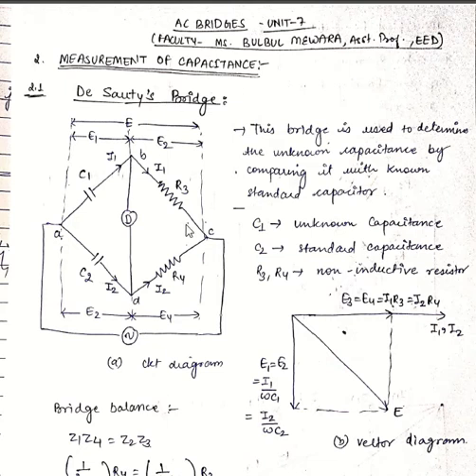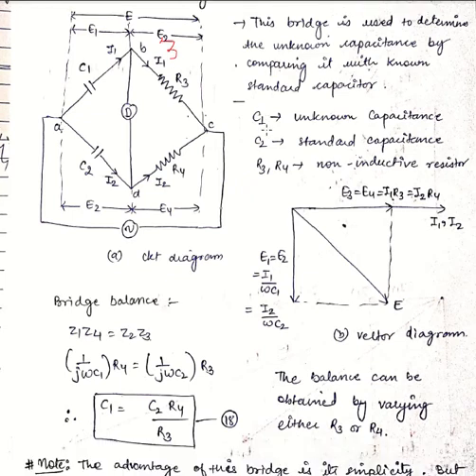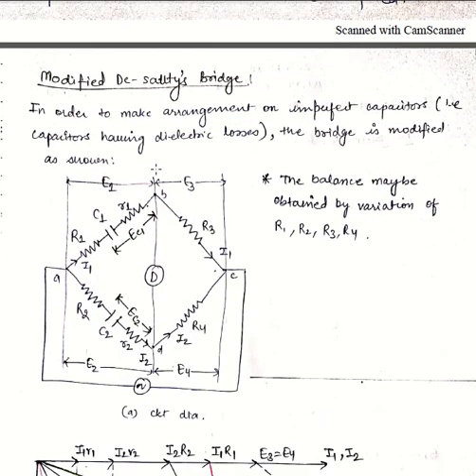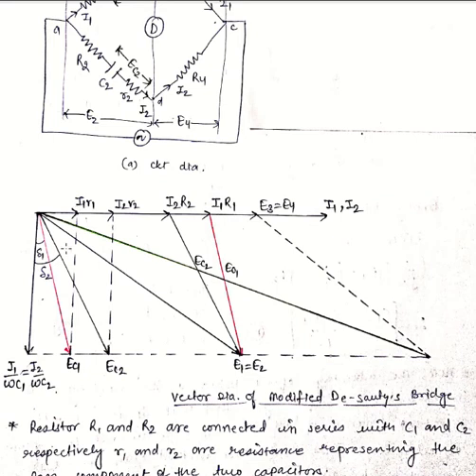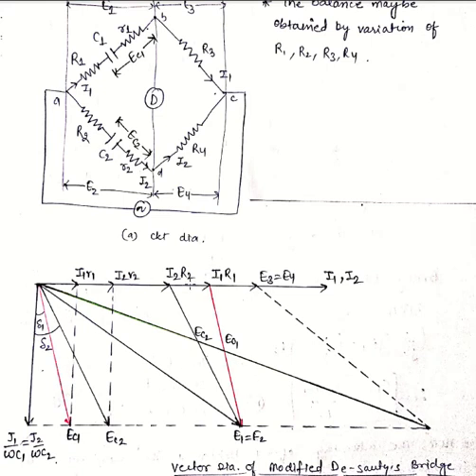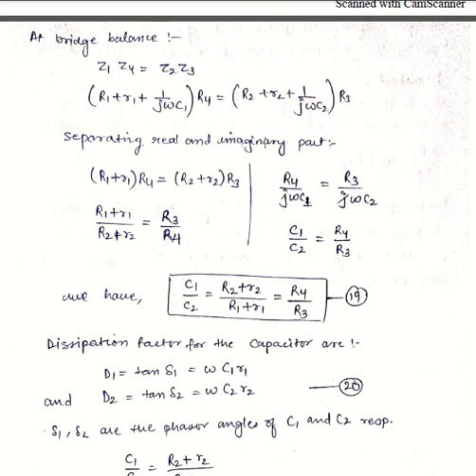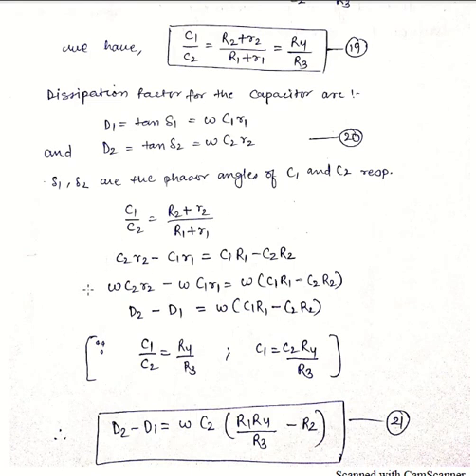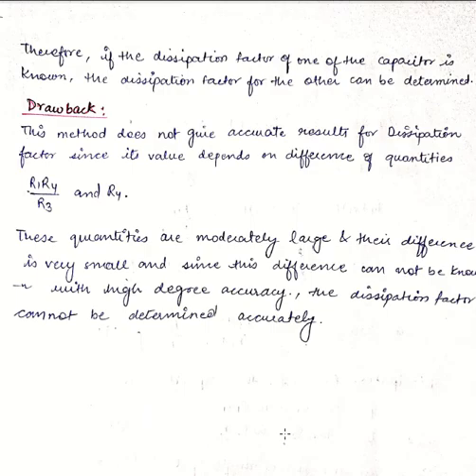AC bridge Measurement of capacitance De Sauty's brige Part 1 By Bulbul Mewara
Electrical engineering
Sem- 4th
Subject- EMI
Topic- AC Bridges- "Measurement of Capacitance_De Sauty's Bridge_part 1

Stay Updated! 🔔